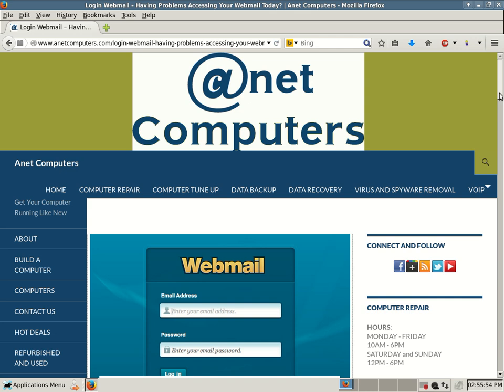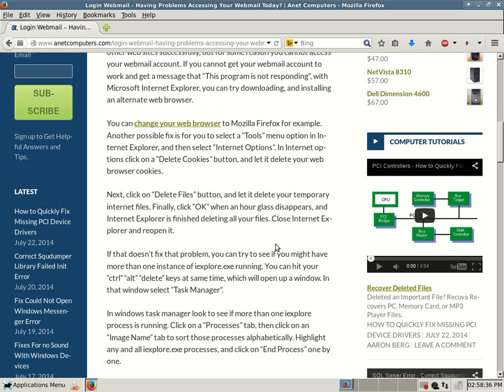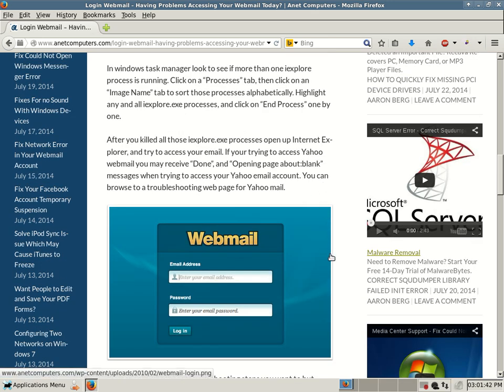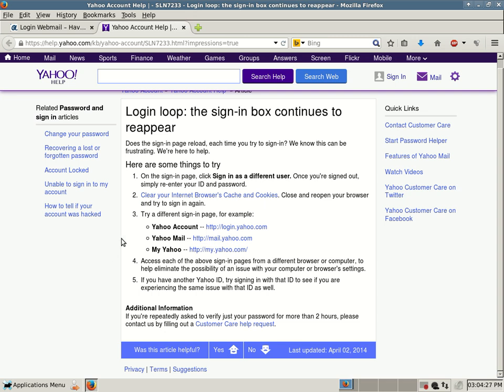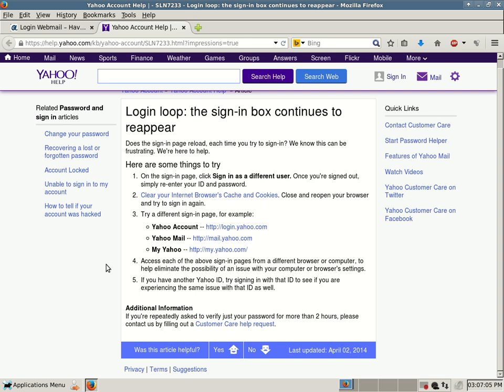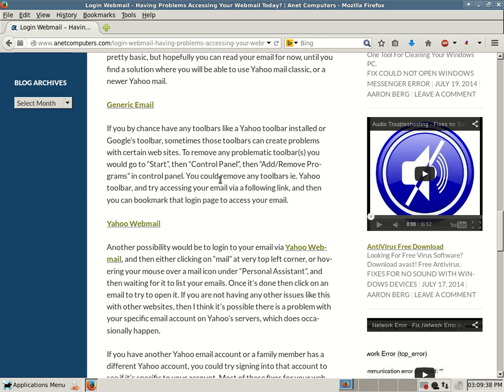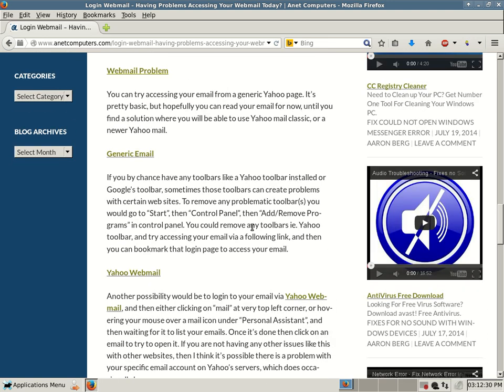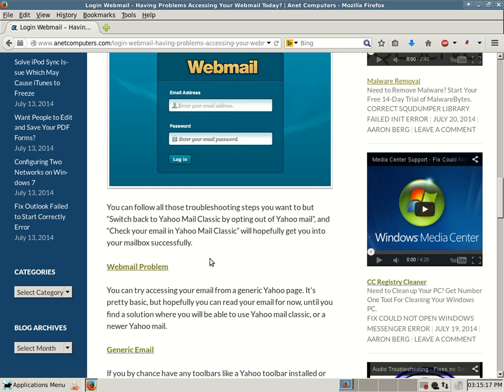Login Webmail - Having Problems Accessing Your Webmail Today?